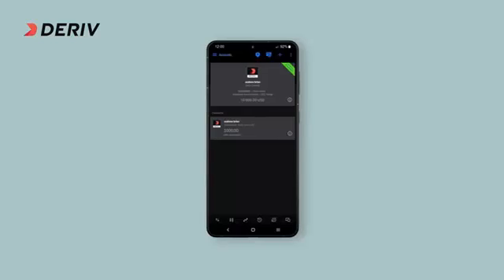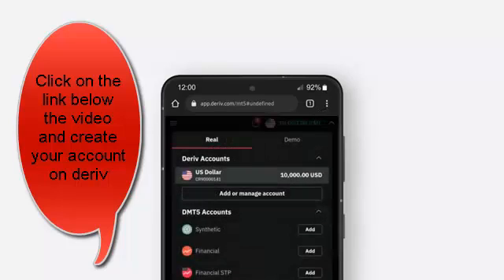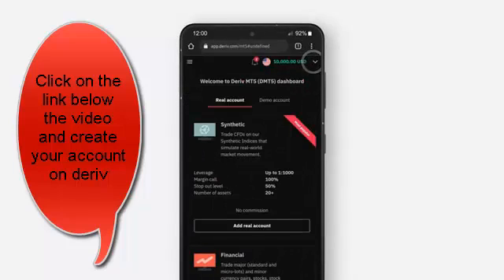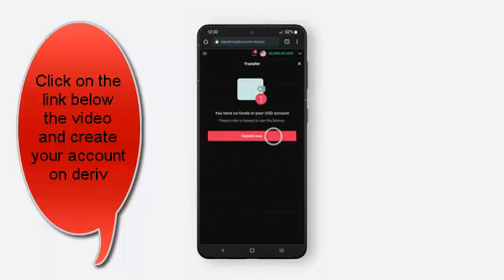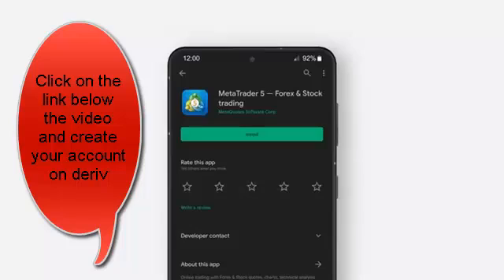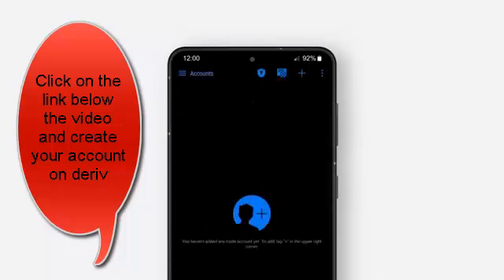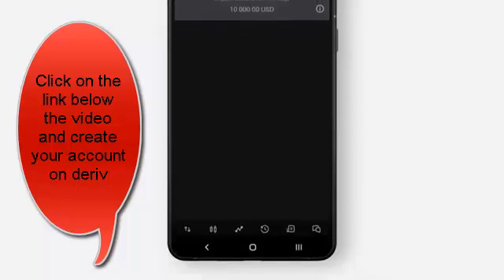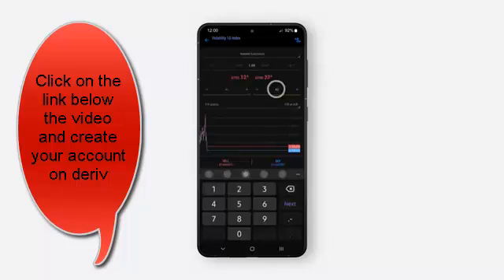🥇 How to open account on deriv easily - How to open a real account on deriv 2022 ✅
How to open account on deriv - how to create deriv real account without any mistake
com boom and crash how to open deriv account how to open deriv real account how to open boom and crash account the best forex broker boom and crash strategies synthetic indices.

how to open an account with deriv | deriv account verification.

how to open synthetic indices account on deriv | dmt5 real account.

how to create a deriv account and set it up on mt5 app in 2022. this video will teach you how to create a deriv account and set it up on your metatrader app and how to add currencies  indicator  set stop loss and take profit  etc...
this is a quick video to teach you how to create a real and demo derive account and how to add it to your metatrader5 app...

04:20 - how to create and open a deriv (binary .